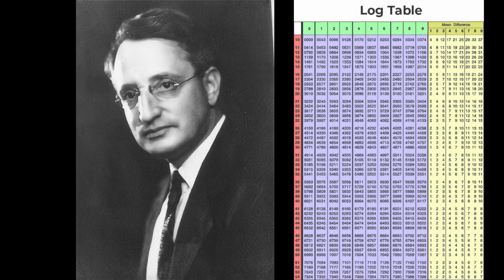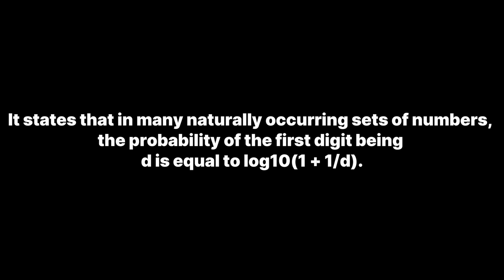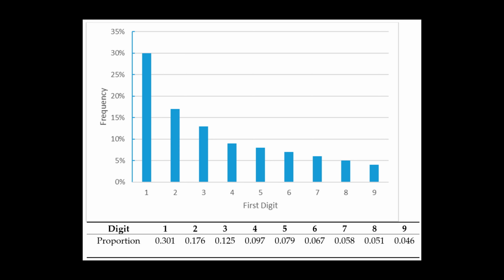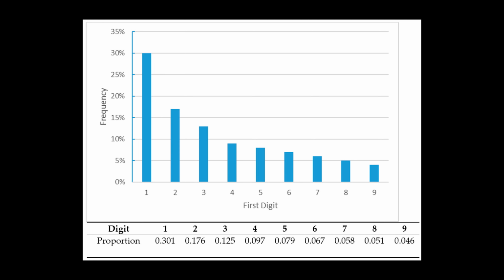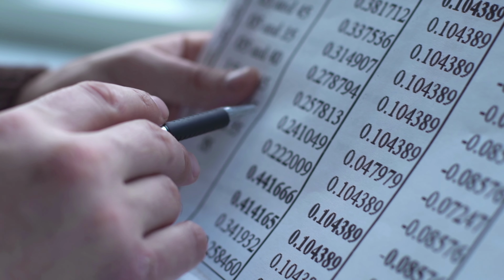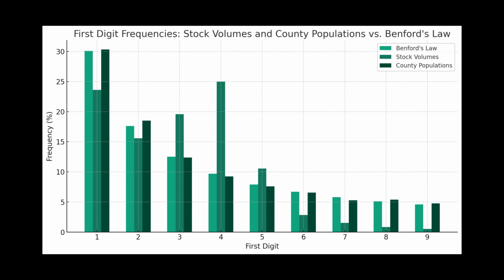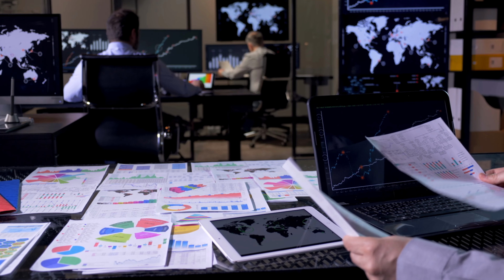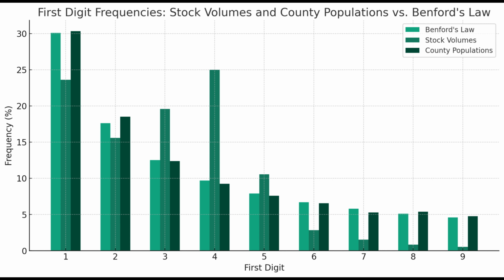Benford's Law: The Mystery of Numbers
- shoptensor.com Learn about Benford's Law, the curious pattern where numbers in real-world data sets are more likely to start with the lower digits 1, 2, 3. Discover why this mathematical phenomenon occurs, its applications, and how it can reveal fraud.